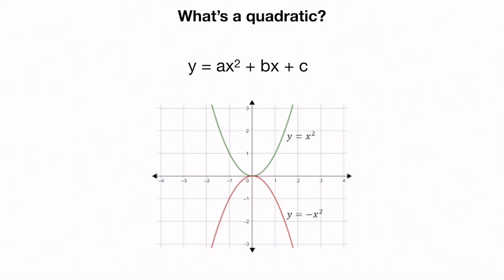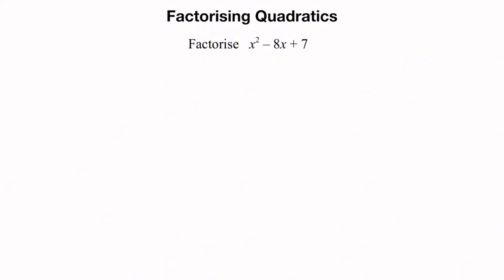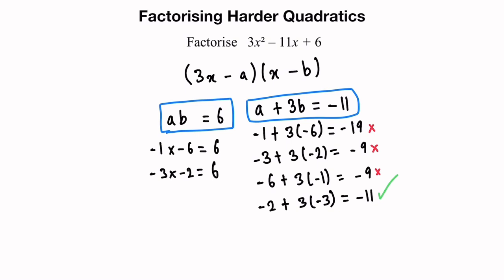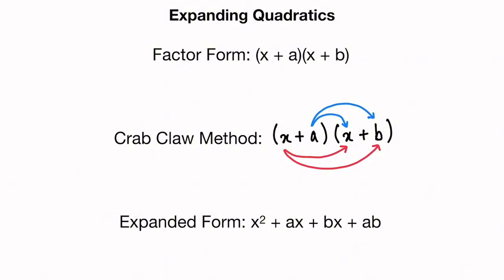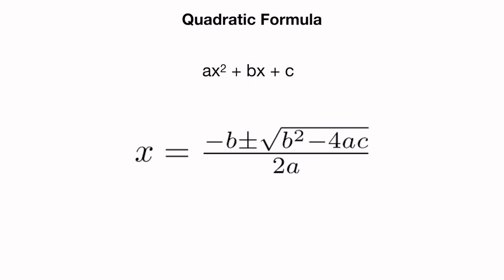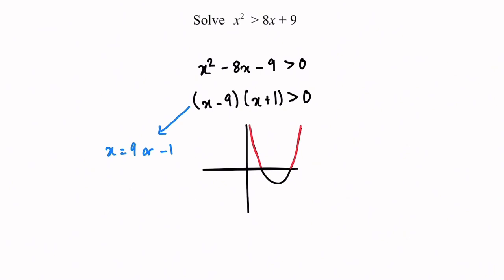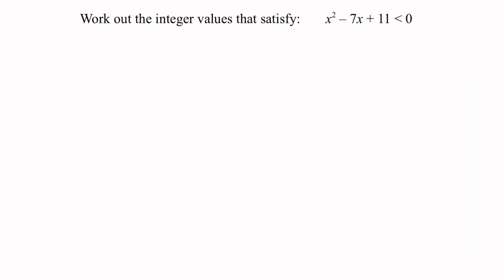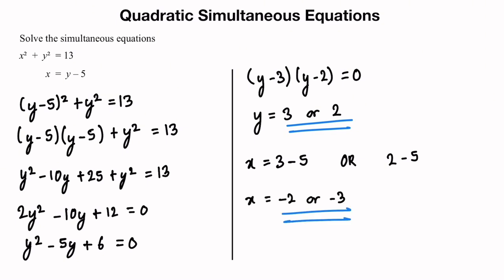All of GCSE Quadratics in 24 minutes | Grade 9 | GCSE Maths